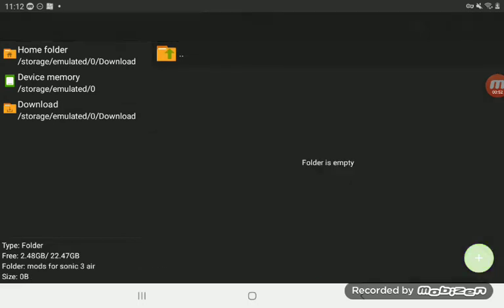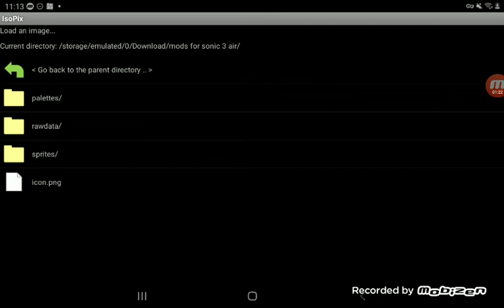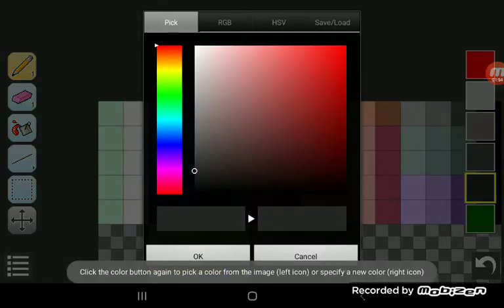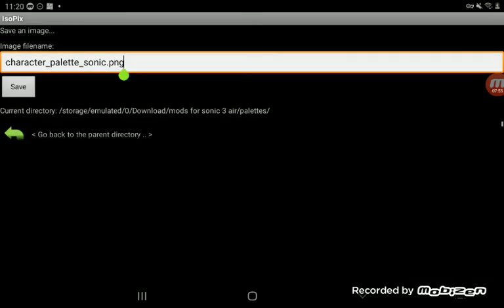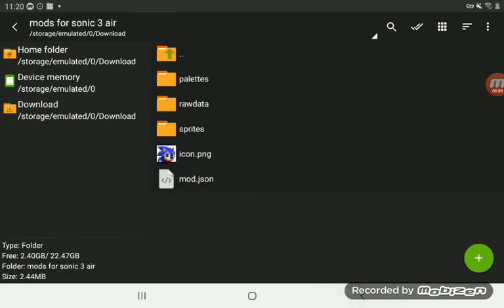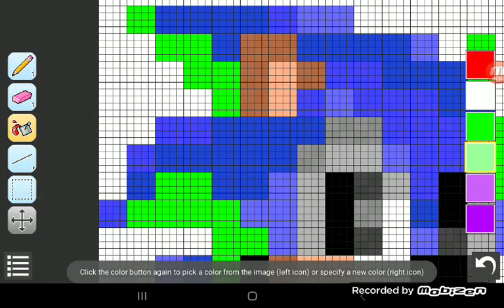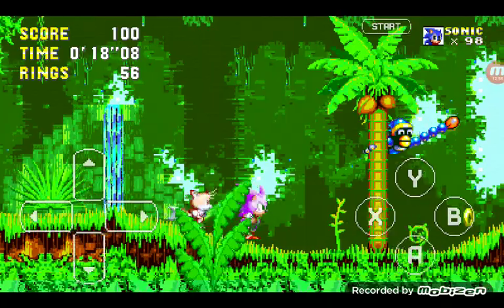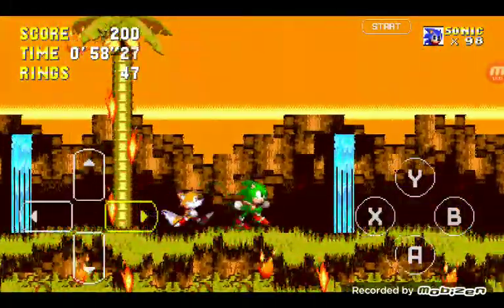how to create your own palette for sonic 3 air easy